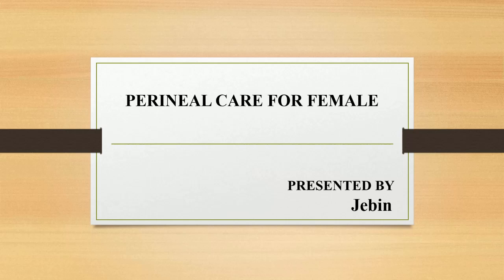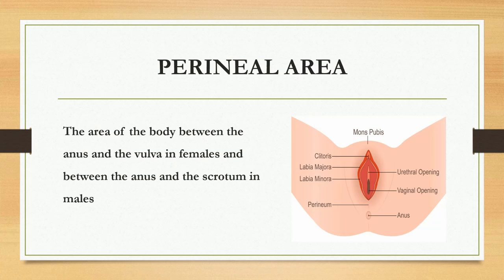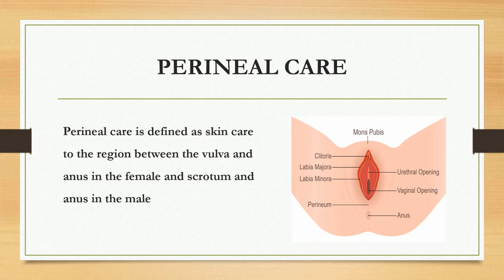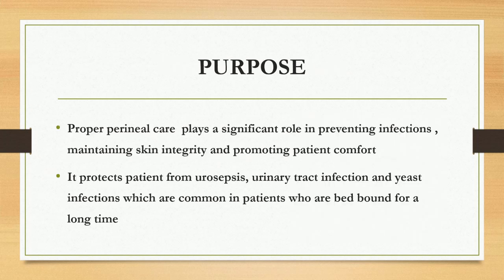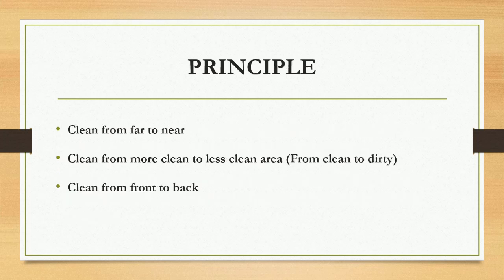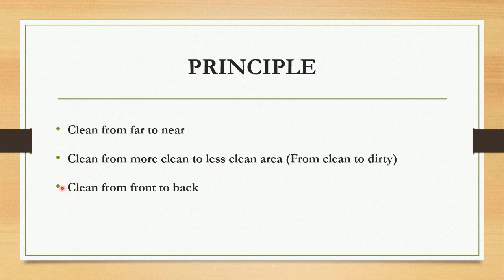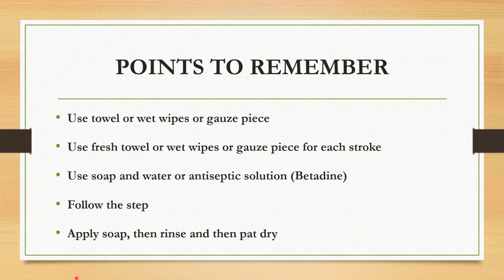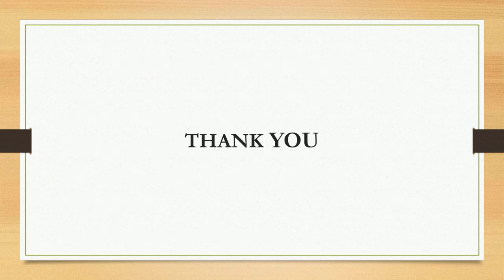Perineal care for female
Steps of perineal care for female